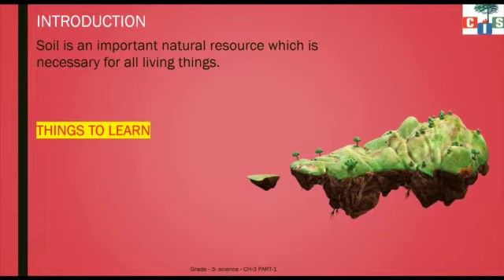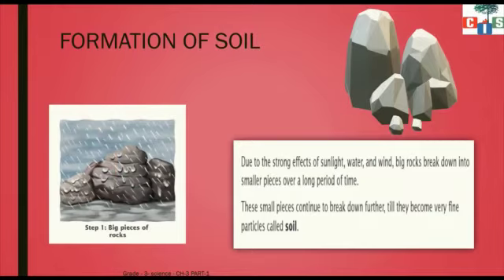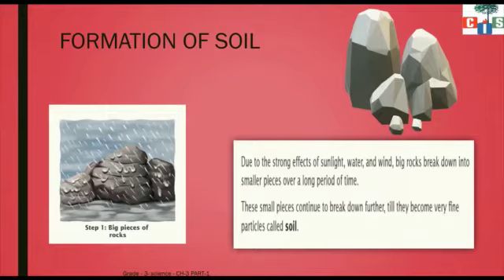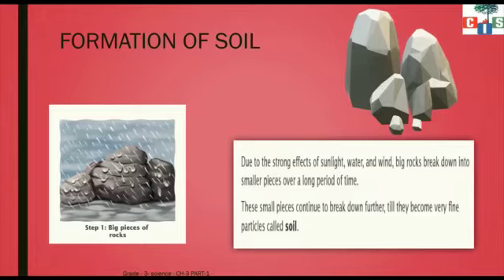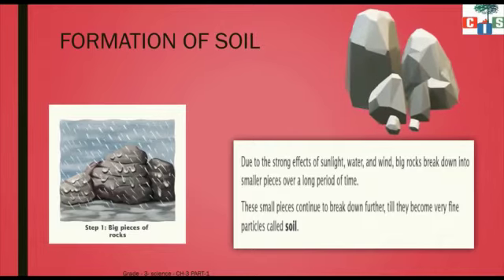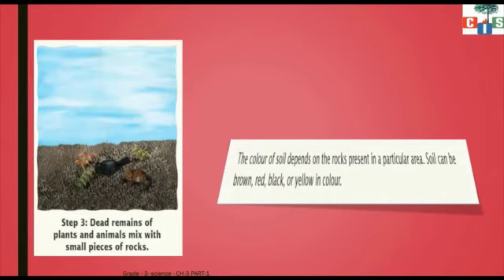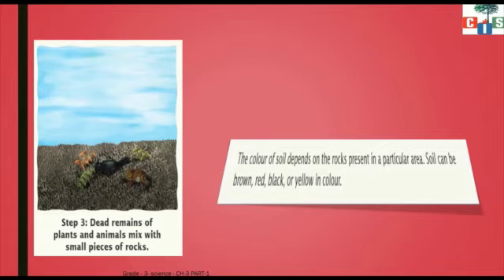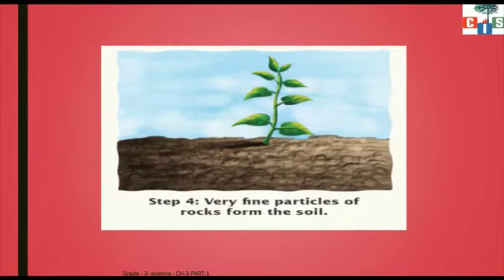Countryside International School: Grade 3: Science: Ch.3 Rocks and Soil (Part 1)